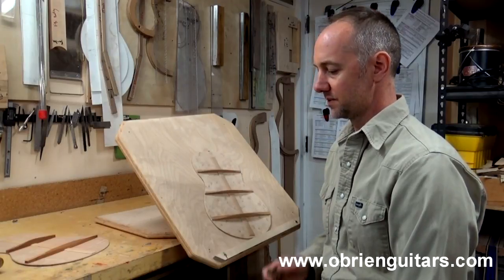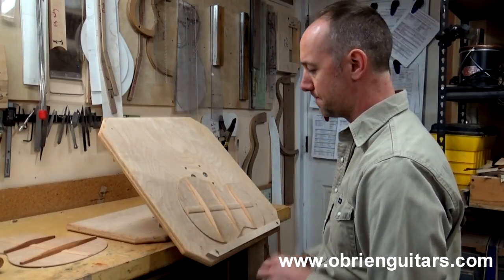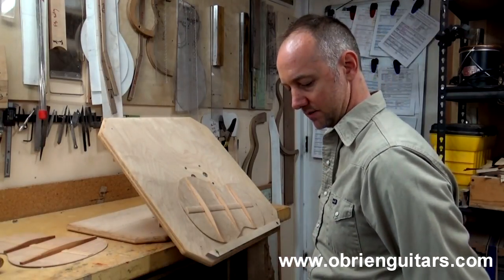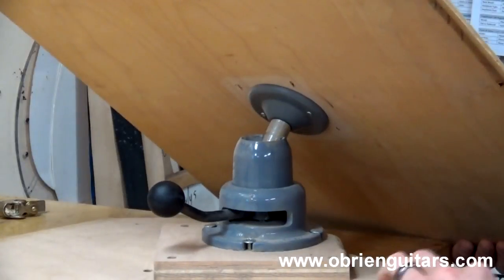Luthier Tips du Jour mailbag 151 (old intro) - Back injury advice and bench jig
Luthier and Instructor, Robert O'Brien, answer's a viewer's question about a back injury and show a bench vise that perhaps can help with this problem.